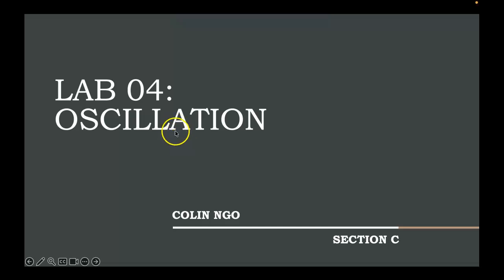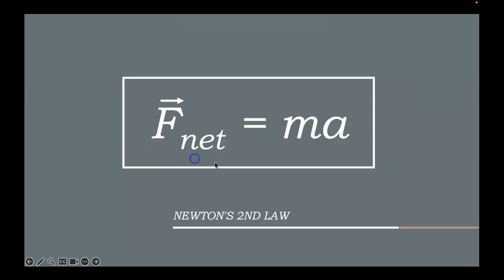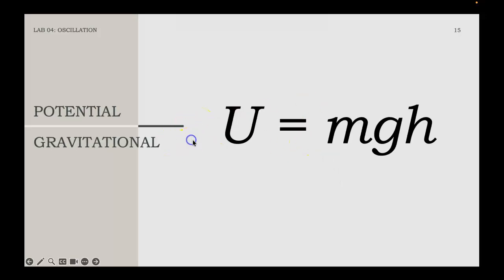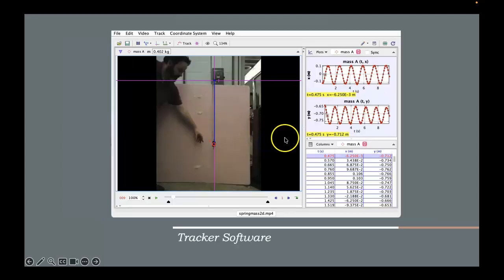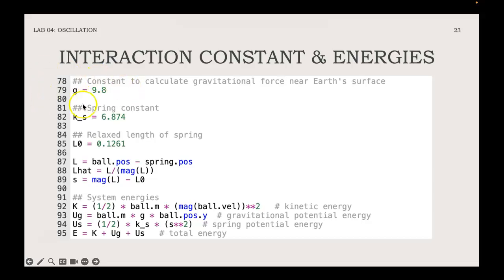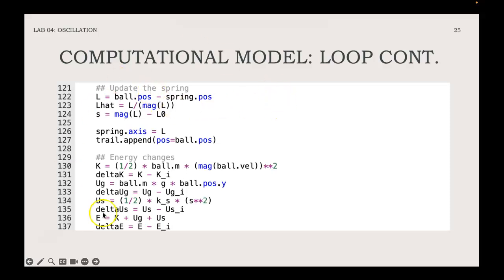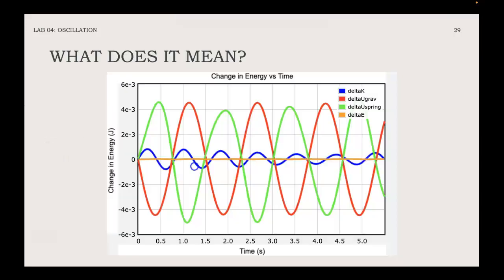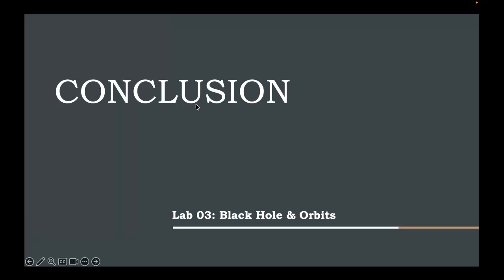PHYS 2211 - Lab04: Oscillations